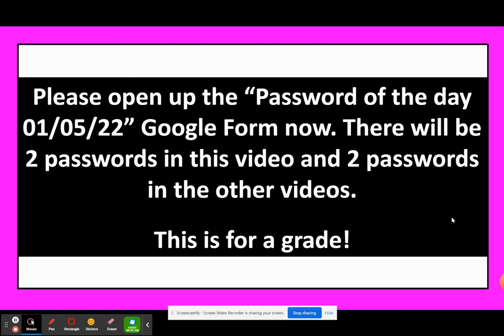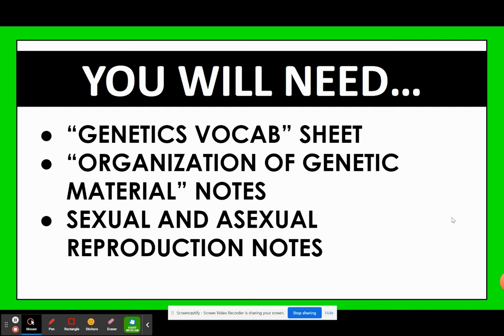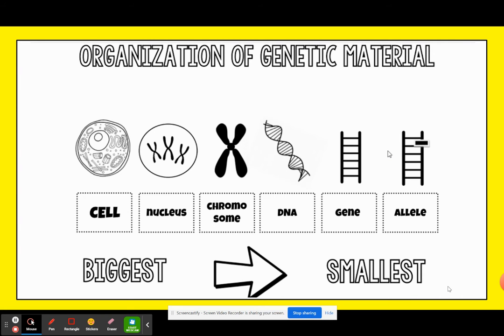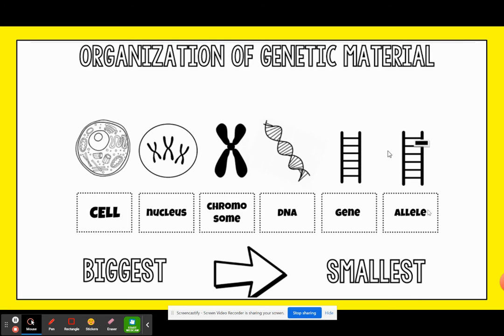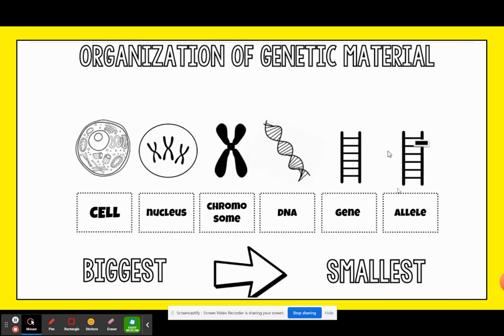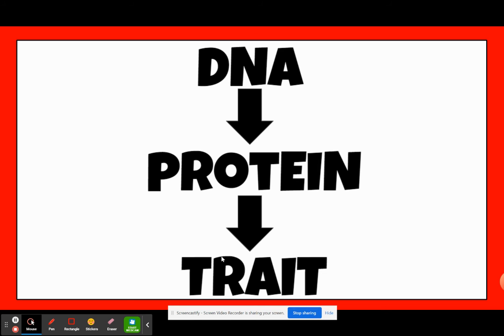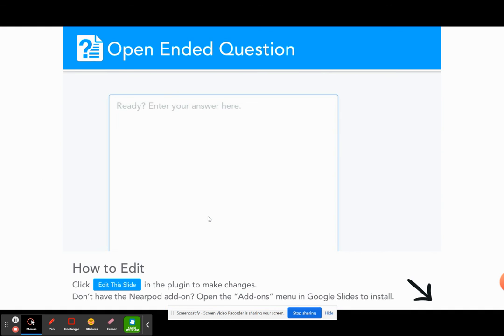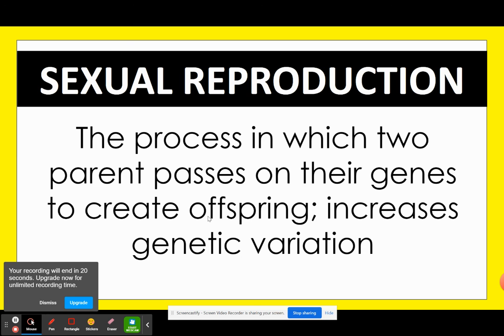Genetics Review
Please watch this video BEFORE your Punnett square videos.